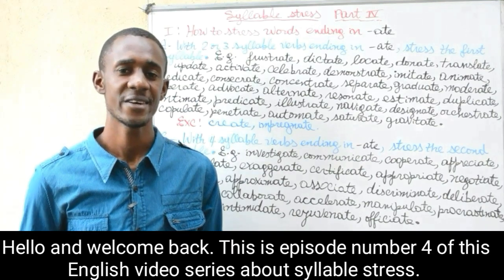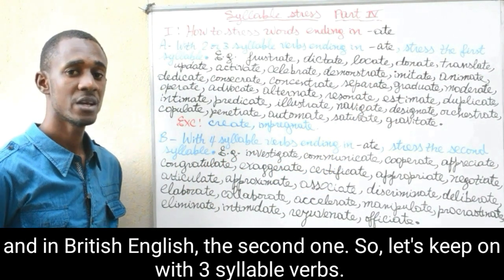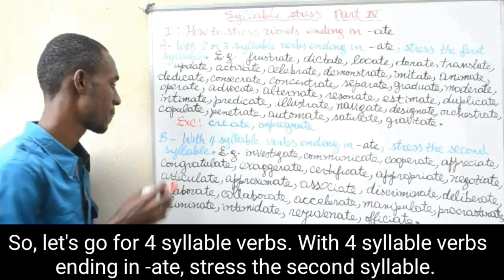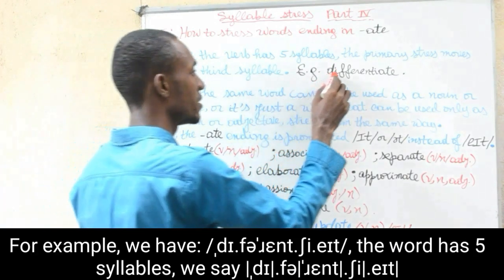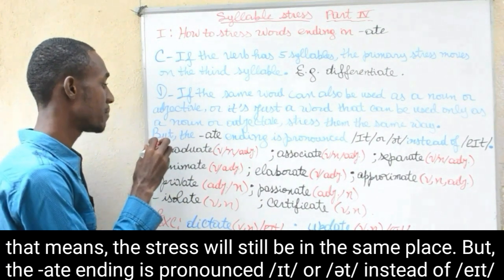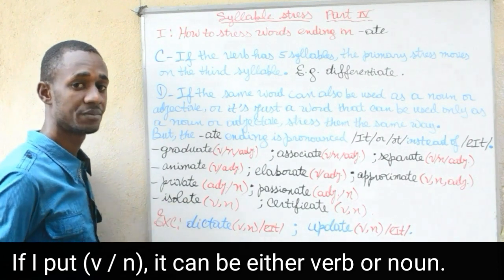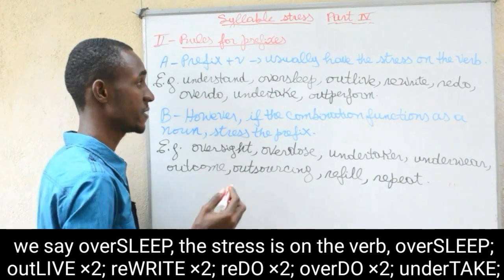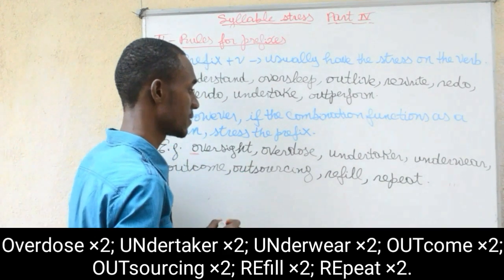Master syllable stress Part 4